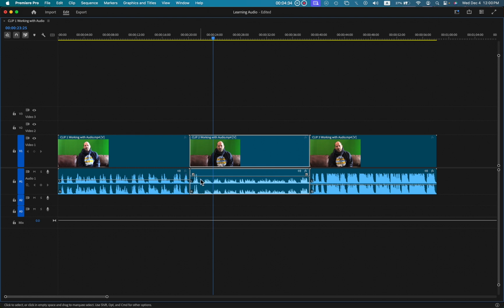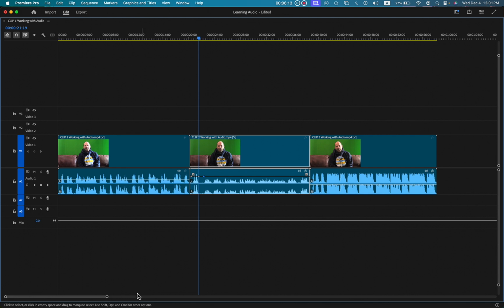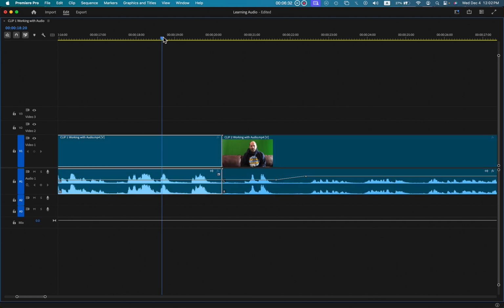Working with Audio part 2